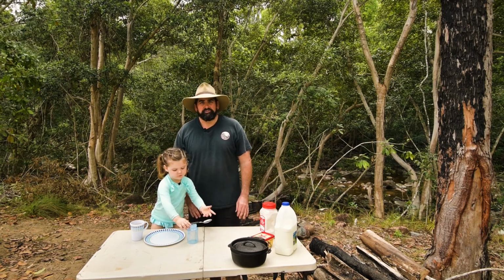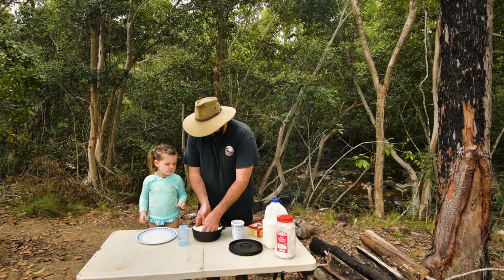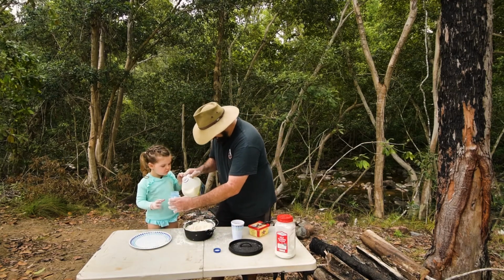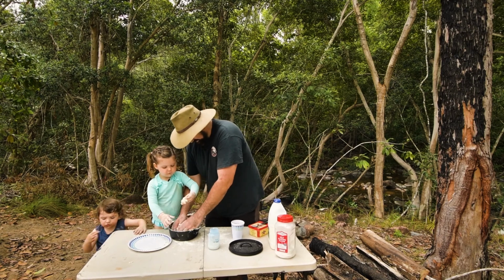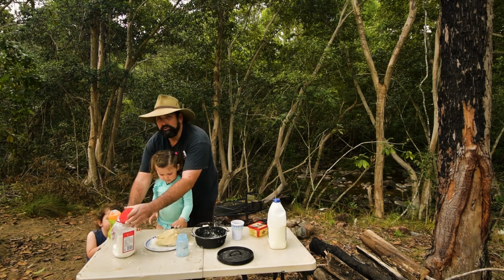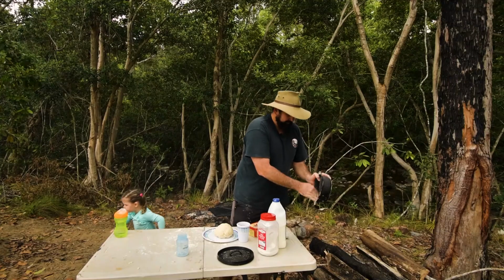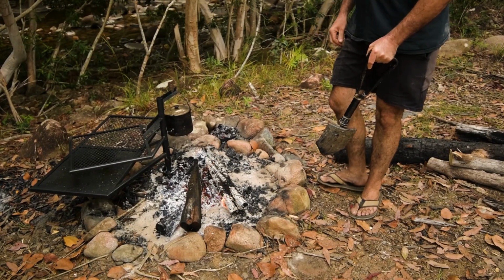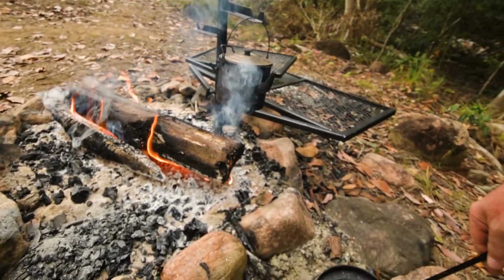How to make Damper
Have you ever wondered how to make a good Damper on the campfire? Why not give it a try. In this video you will find out how to make a damper and how it can be a lot of fun involving your children in the process.
Made from Self raising flour, Butter and Milk this damper is very easily made by combining the ingredients and baking it in a camp oven in hot coals in the fire for approximately 20 minutes.
Damper was utilised by stockmen, drovers and bushmen who travelled in remote regions of Australia for long periods, with only basic rations of flour, sugar and tea. The basic ingredients of damper were flour, water and sometimes milk.  Damper was normally cooked in the ashes of the campfire.  Alternatively, damper was cooked in a greased camp oven.

Camera gear I used to create this video:
Nikon D7500
Tamron 10-24mm lense
Tamron 70-200mm Lense